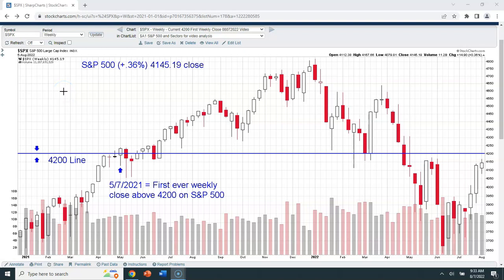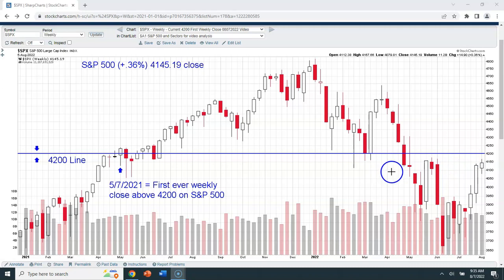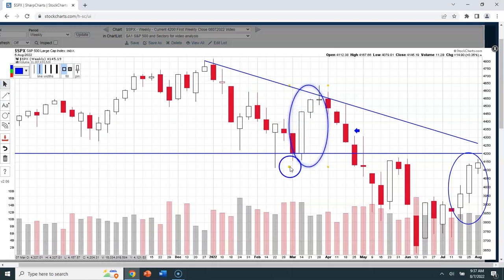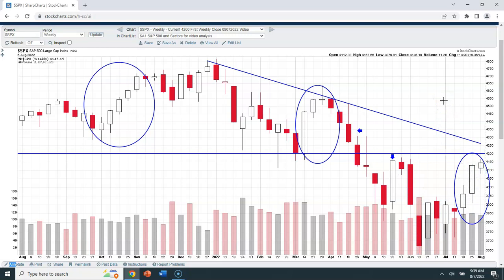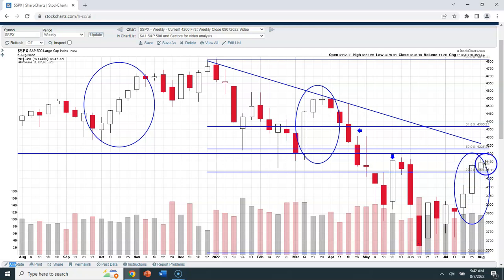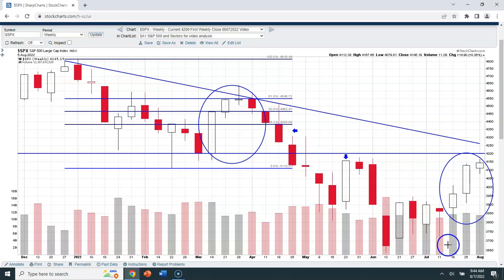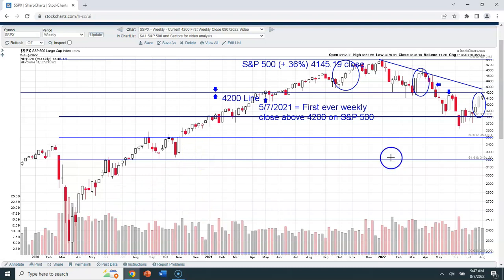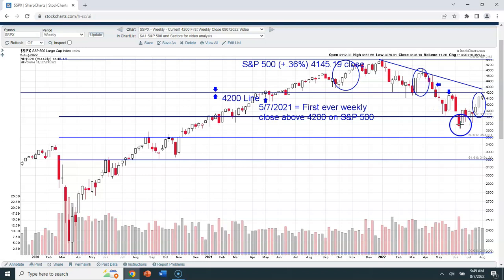S&P 500® Technical Analysis of Stock Market Week Ending 08/05/2022 (Friday August 5th, 2022)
In this video, S&P 500® Technical Analysis of Stock Market Week Ending 08/05/2022 (Friday August 5th, 2022), we will look at the S&P 500® from a Technical Viewpoint. We will look at the S&P 500® under several different time-frames. I will show you important support levels to watch, as well as other key data points to keep an eye on. This is a very informative video!

How Low Will The S&P 500® Go?

How To Be MORE SUCCESSFUL In The Stock Market